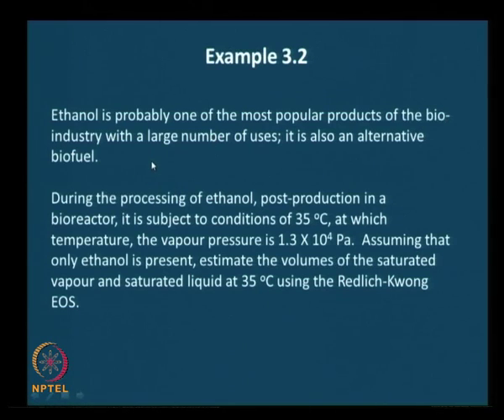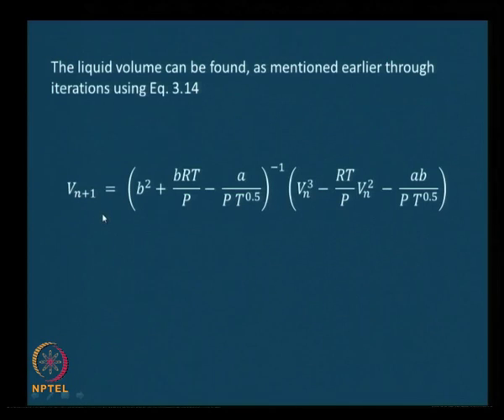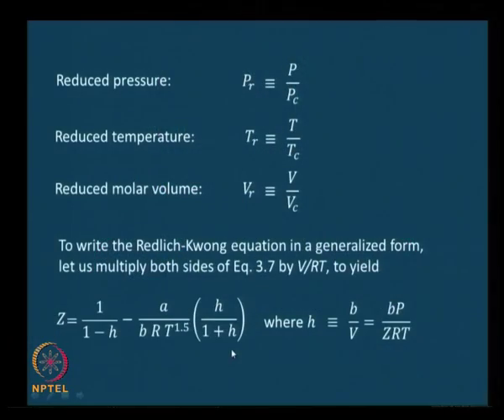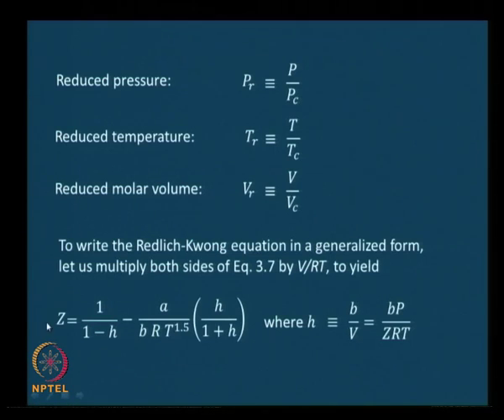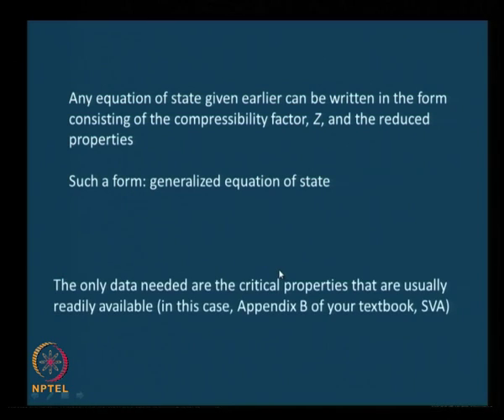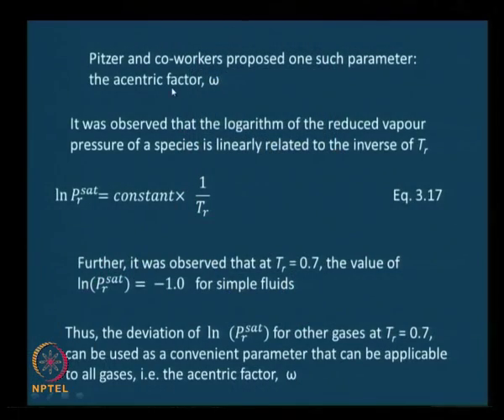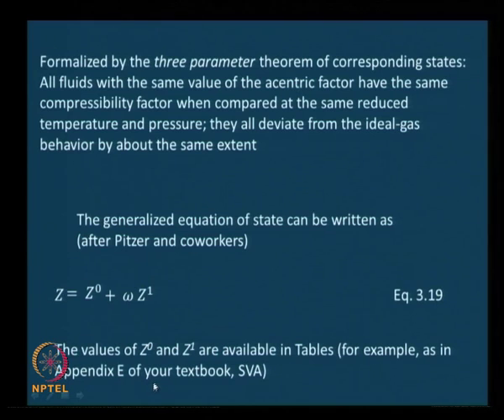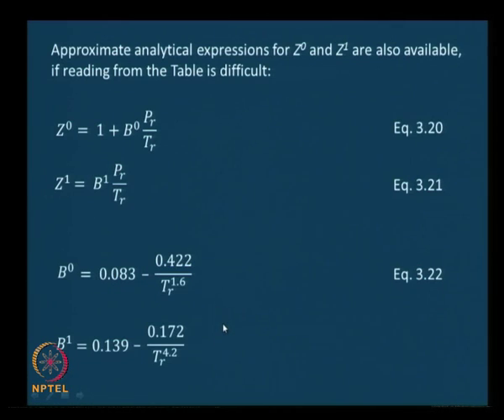Volume Estimation (cont.,)Generalized correlations